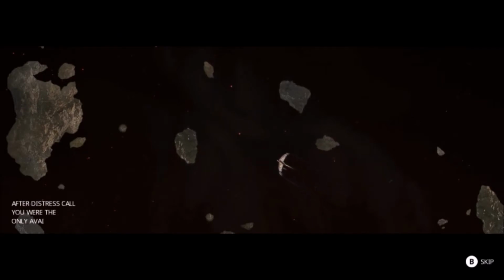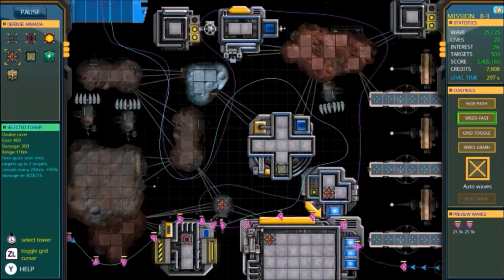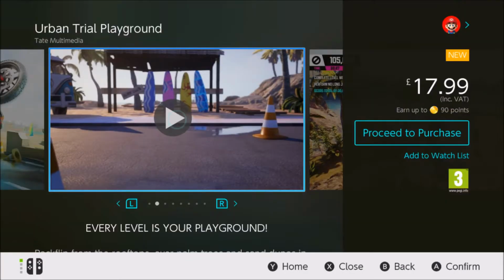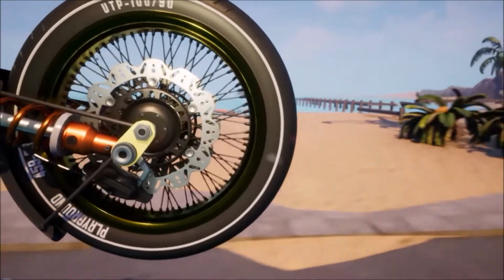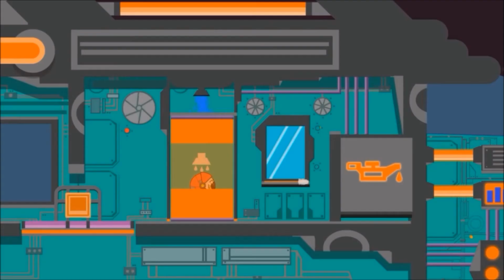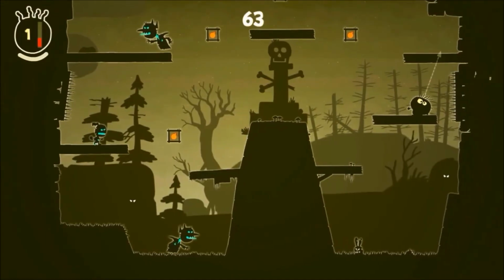Nintendo Switch eShop Games For APRIL/EARLY MAY 2018 Recommended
NEW SERIES ENJOY !!!